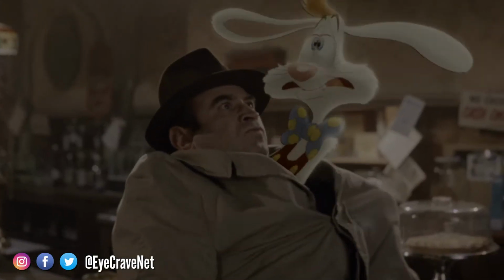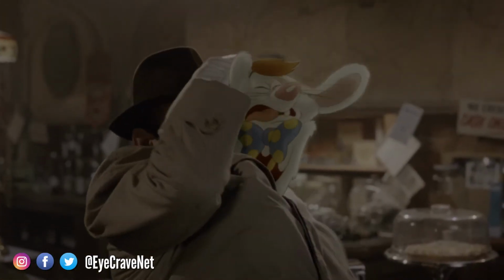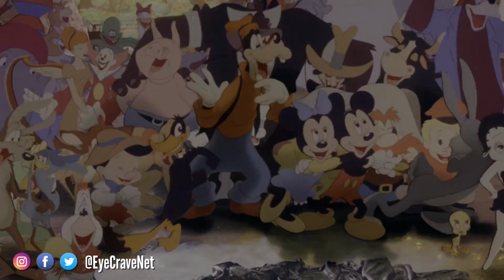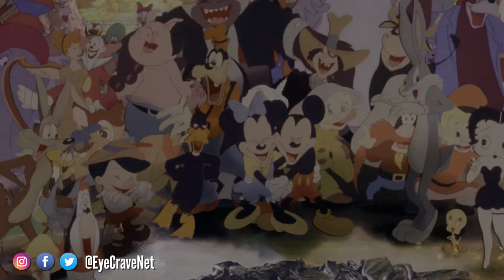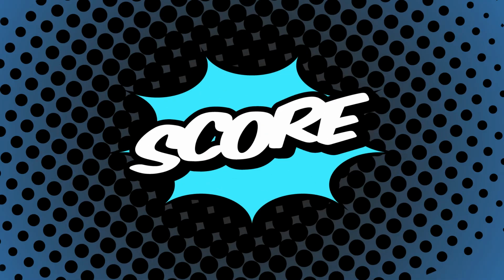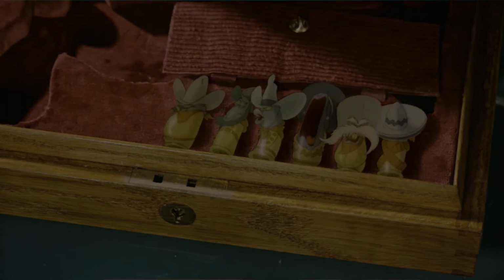Who Framed Roger Rabbit 4K ULTRAHD Blu-ray REVIEW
Shane reviews the 1998 classic Who Framed Roger Rabbit on 4K Ultra High-Def from Touchstone Pictures (aka Disney). The movie was released on December 7th, 2020.